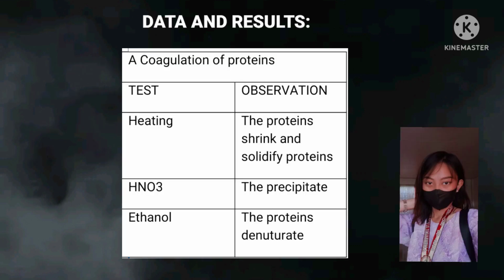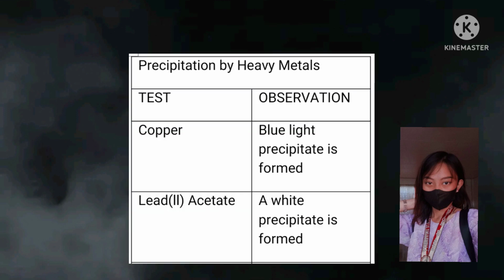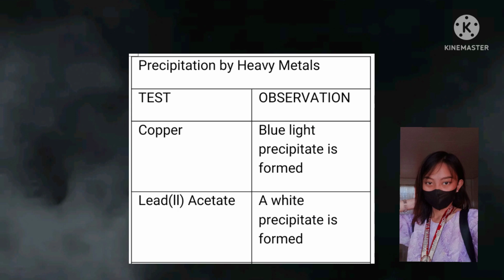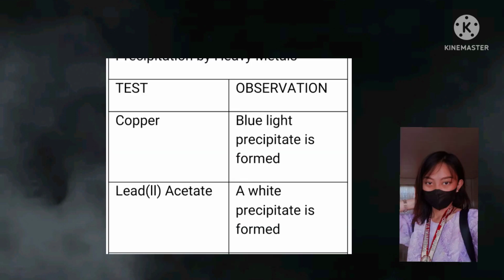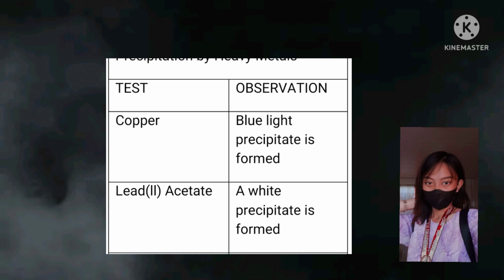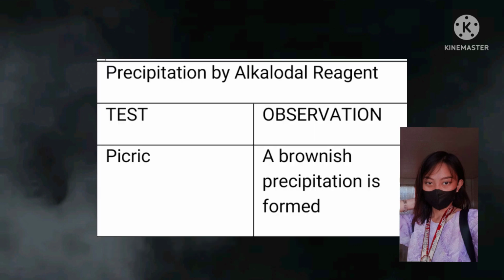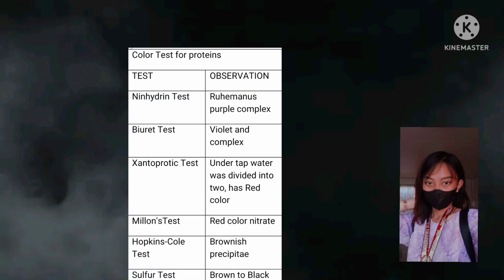THIS VEDIO IS FOR EDUCATIONAL PURPOSE ONLY#ctto